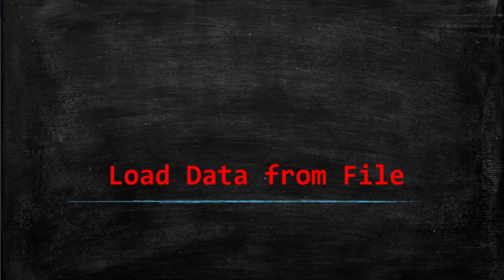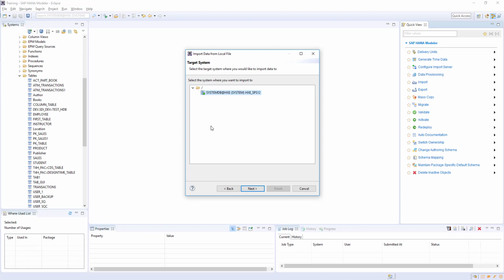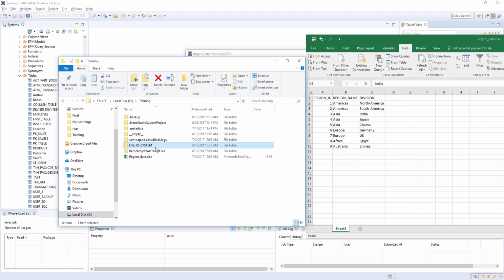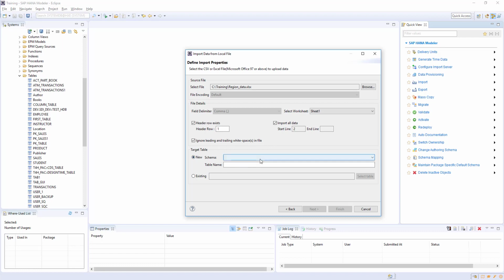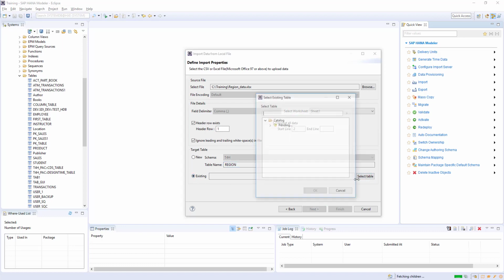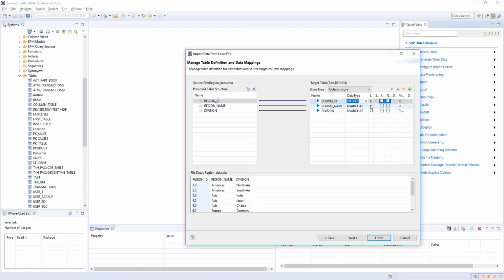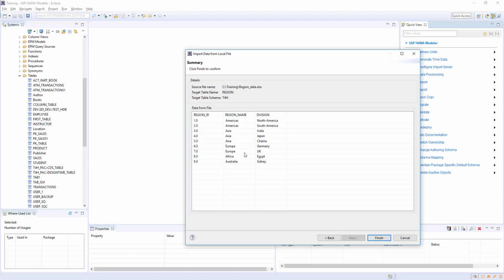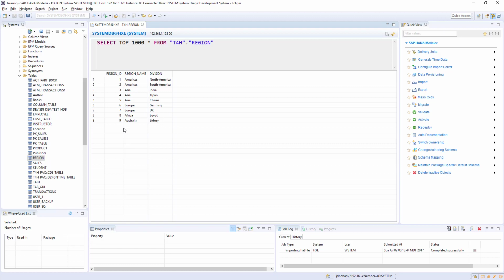42 Load Data from File